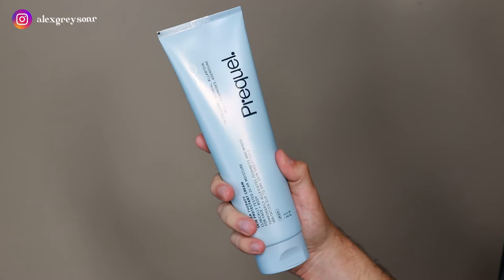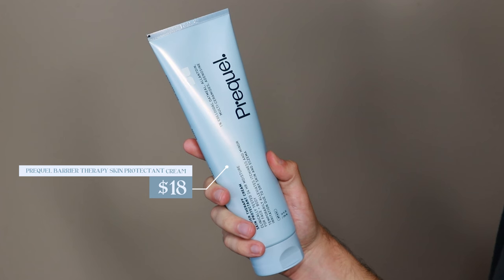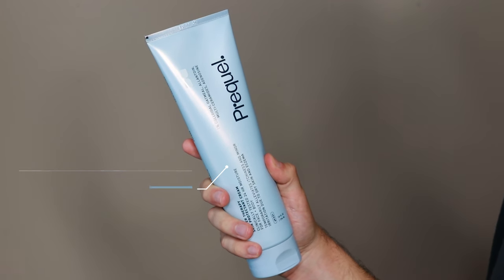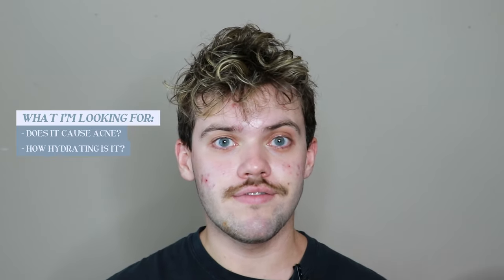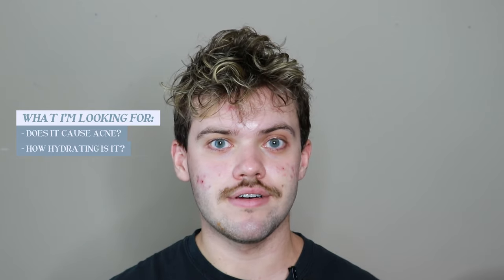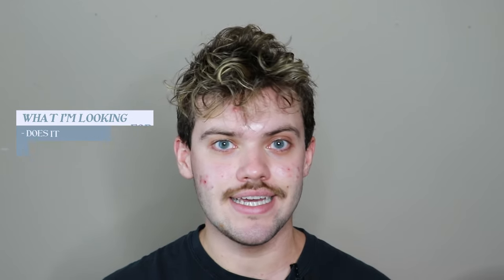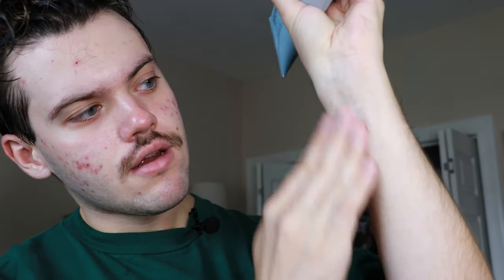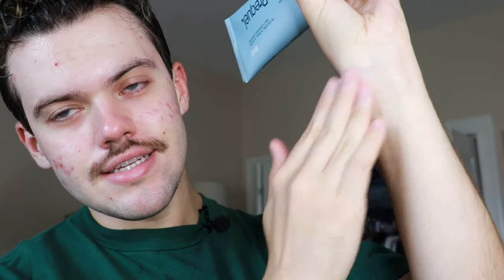prequel barrier therapy skin protectant cream | trial + review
hello everyone 👋🏻

today i am trying and reviewing the prequel barrier therapy skin protectant cream

please note that this trial was conducted within a span of 1-2 week so there are no long-term skin impacts shown in this video.

00:00 introduction
00:52 product information
01:45 using the product
03:43: final thoughts